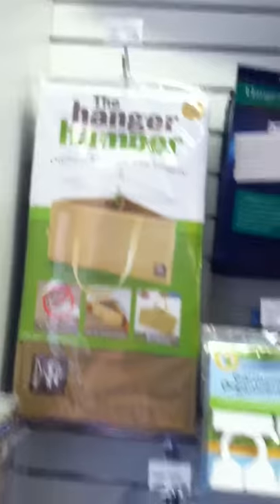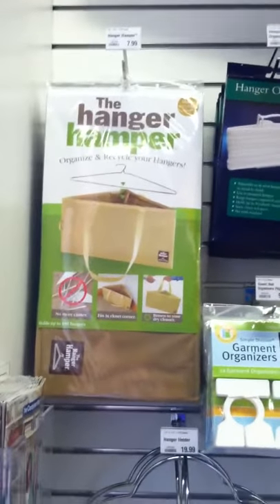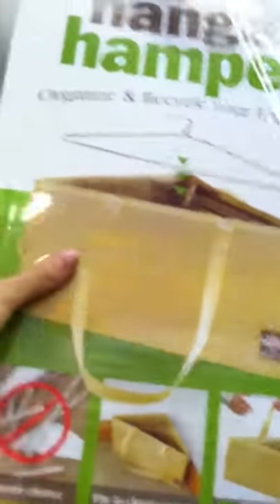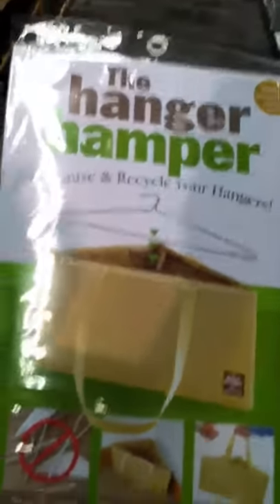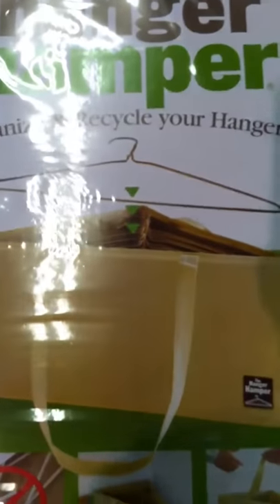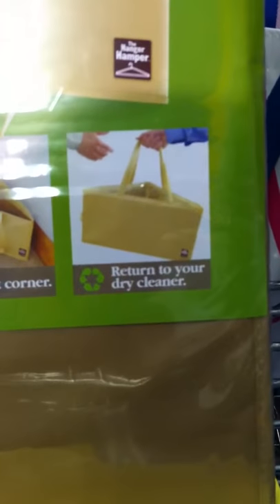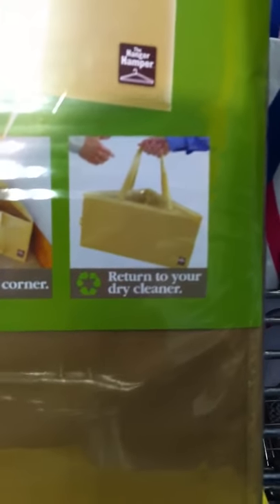Hanger Hamper at Container Store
I love finding new items while shopping for clients in The Container Store. This trip I found an organizing product called The Hanger Hamper. Very neat it helps you organize your closet by containing wire hangers from the dry cleaner and tailor. This makes it easily to organize you closet, while also recycling your wire hangers by returning them to your dry cleaner or tailor. I'd live to hear what you think of the product. Would you use it? Do you like the idea?